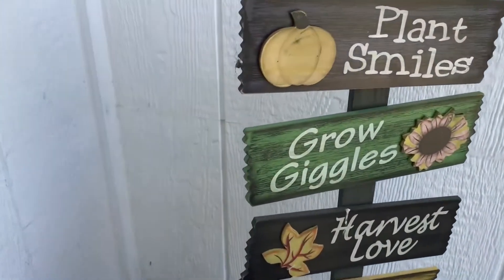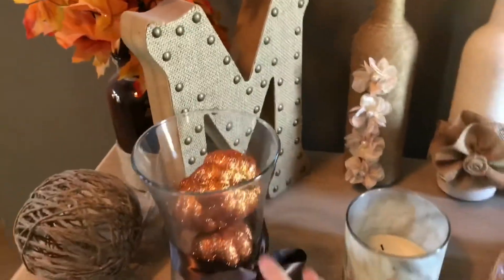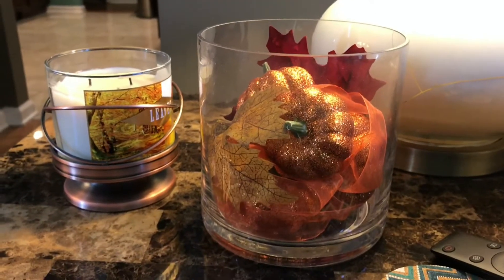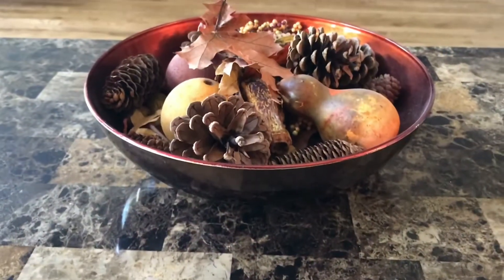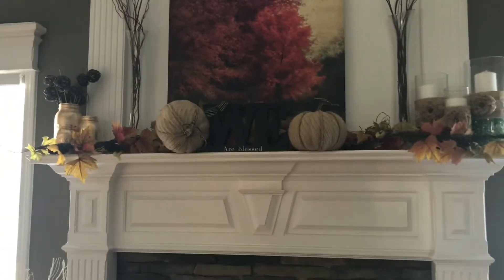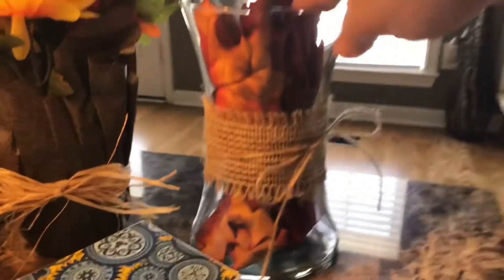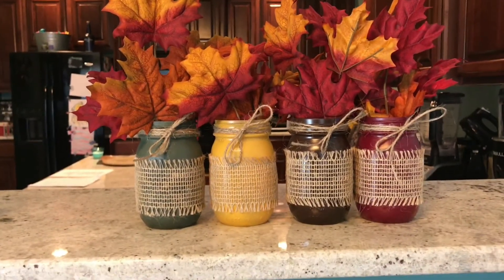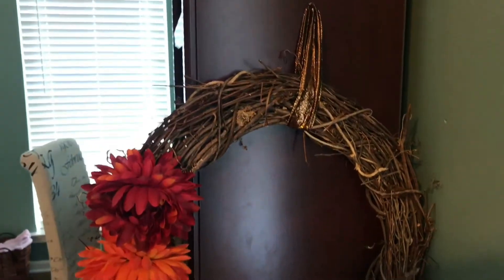My Fall 2018 Bath & Bodyworks scent collection and my Fall decor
Hey guys! Fall is my favorite time of year! I am so excited to share my decorations with you!!!